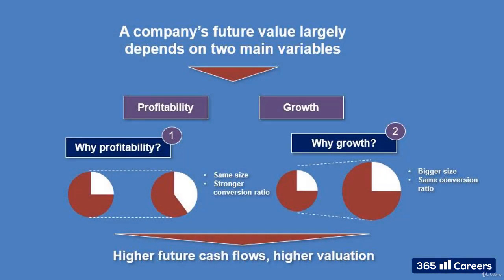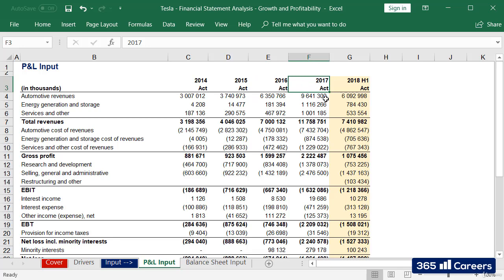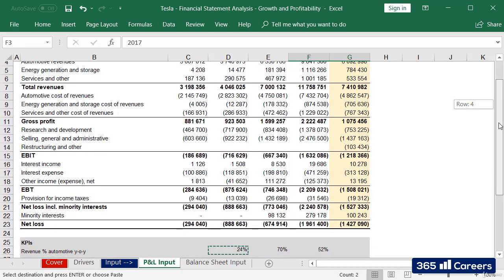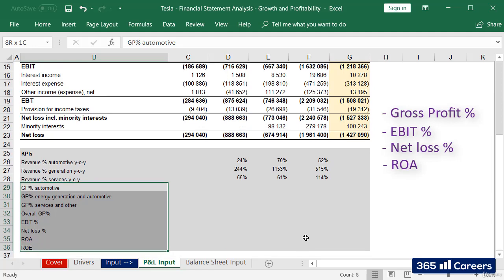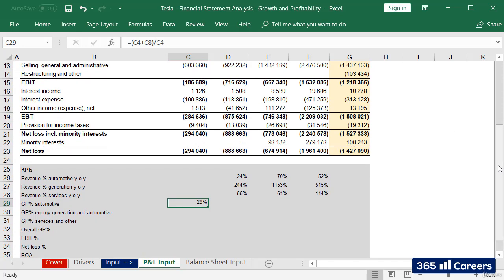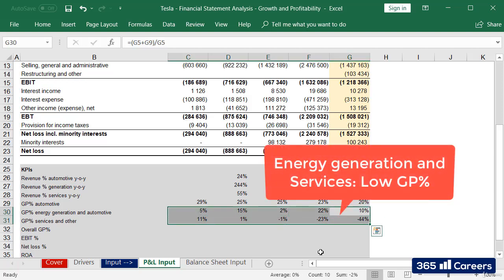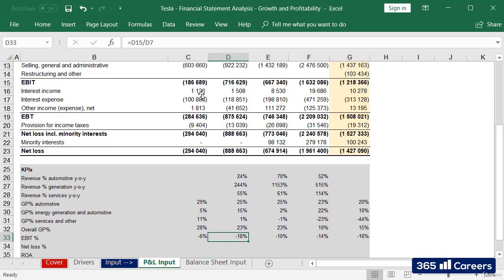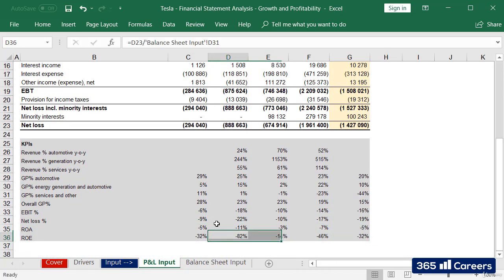255: Calculating and analyzing growth and profitability ratios